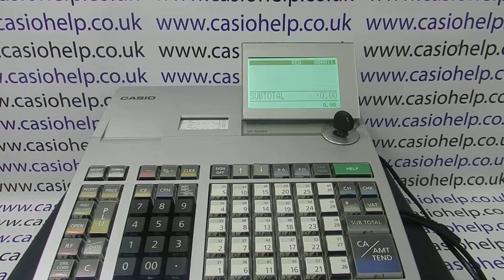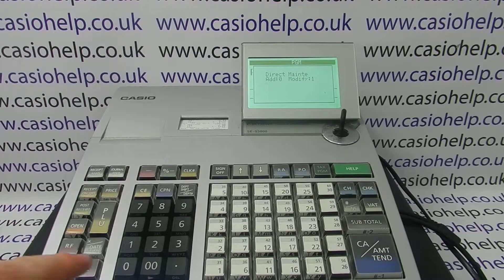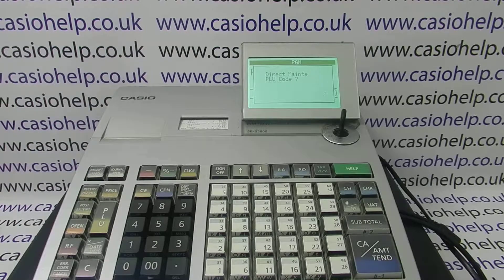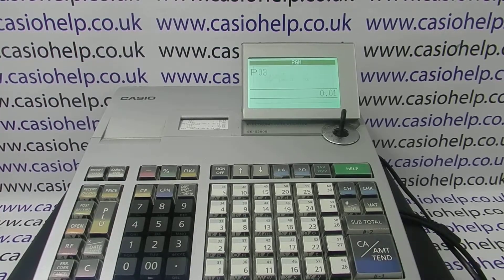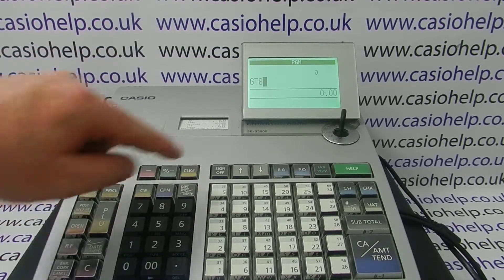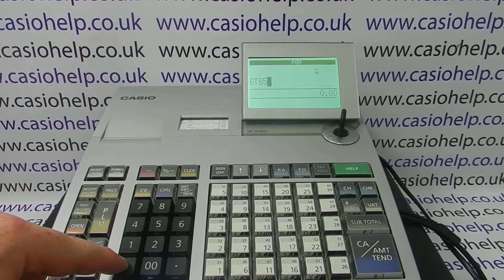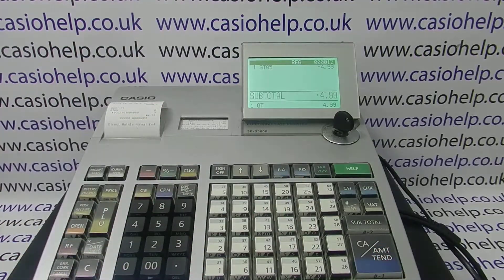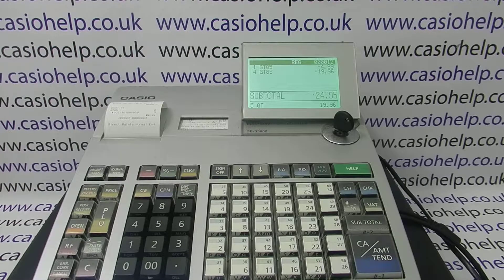How To Program An EAN Barcode Product On The Casio SE-S3000 / PCR-T2100 / PCR-T2300 PCR-T2400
How to program an EAN barcode product on the Casio SE-S3000, PCR-T2100, PCR-T2300 & PCR-T2400 cash registers.